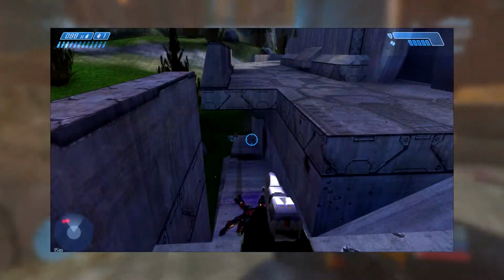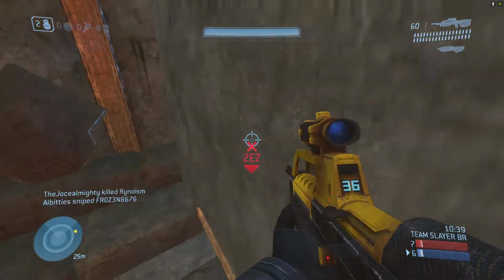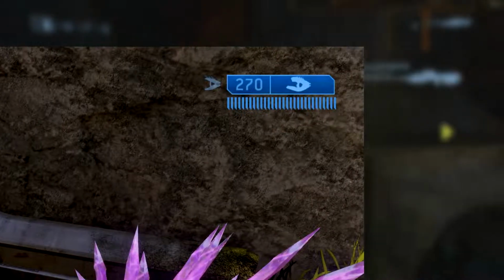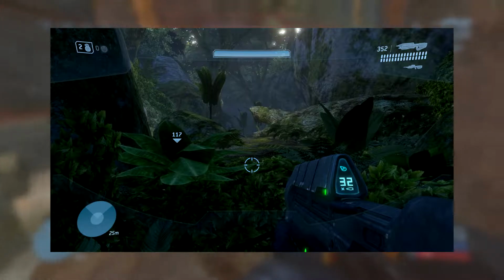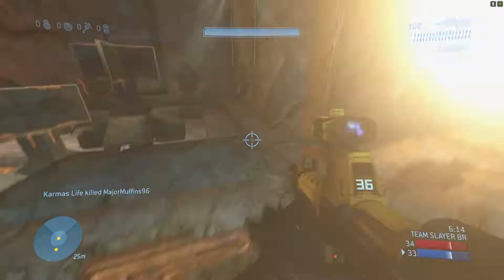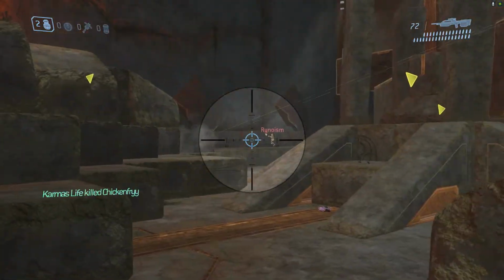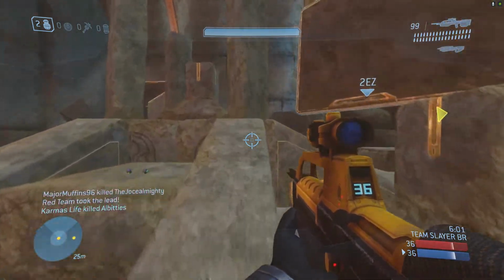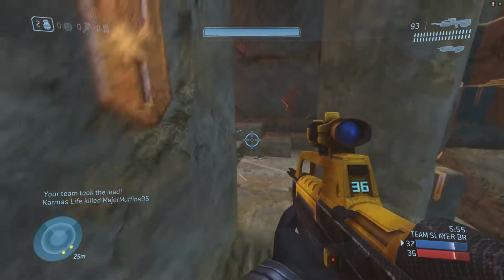Halo Infinite's problem with Visual Communication